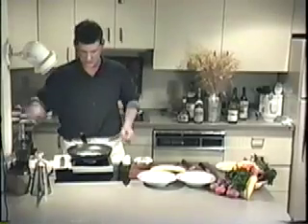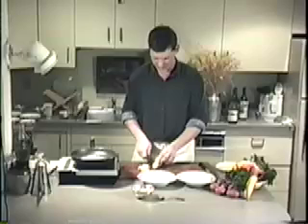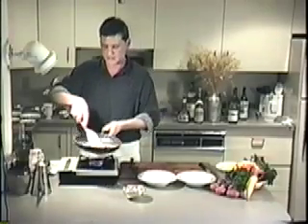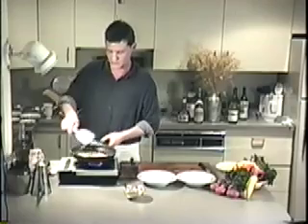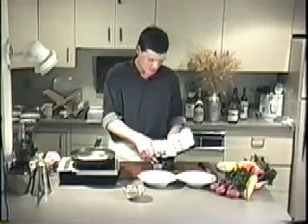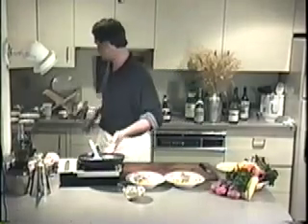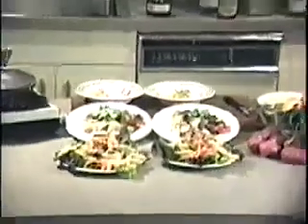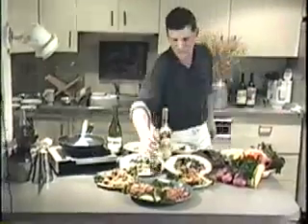Cooking Single w/Tim Curry in Boston Aug 1994 part VI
Chef Tim and the bachelor pad of the century --
140 Charles Street in Beacon Hill. I should know!